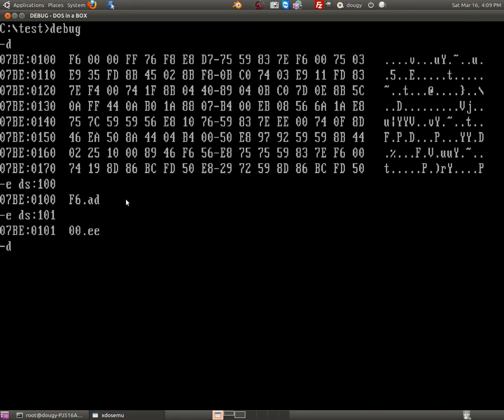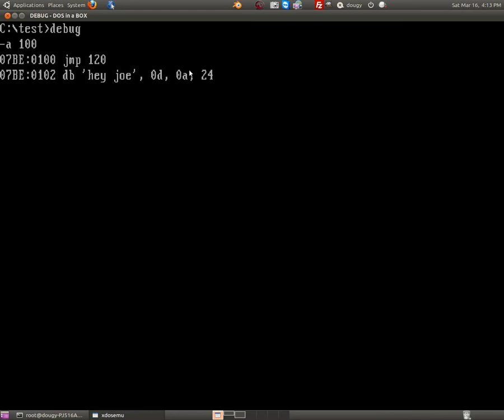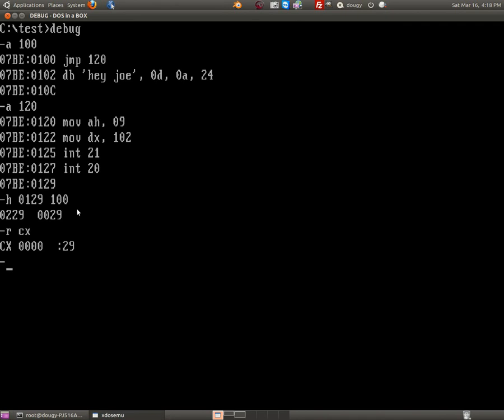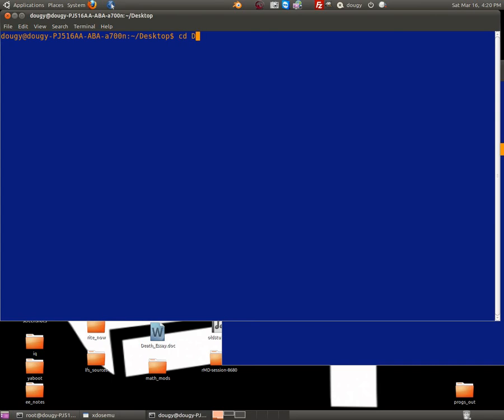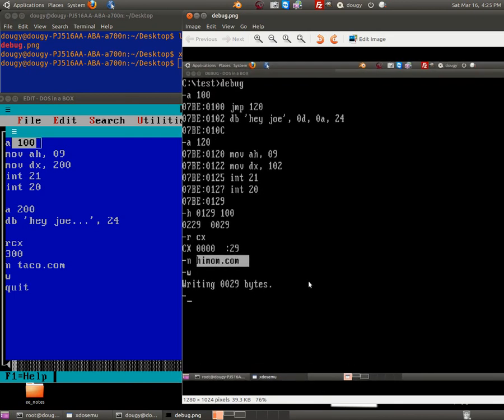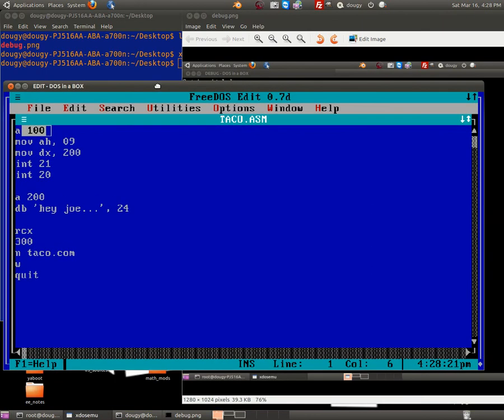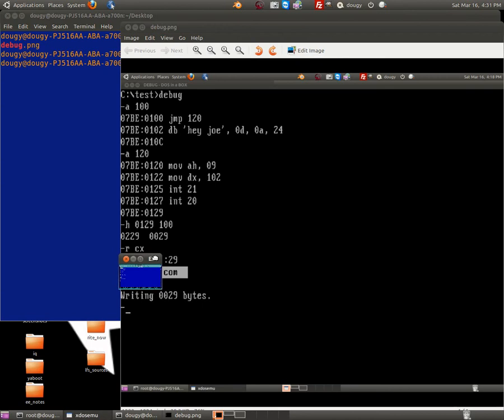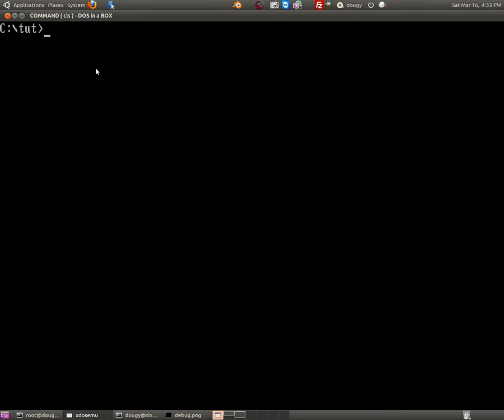09_hey_joe_and_techniques